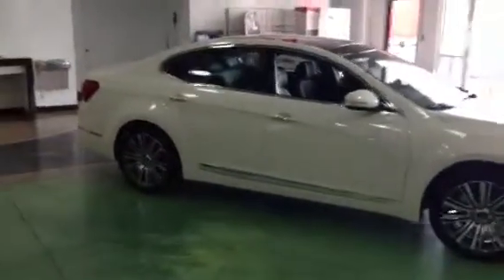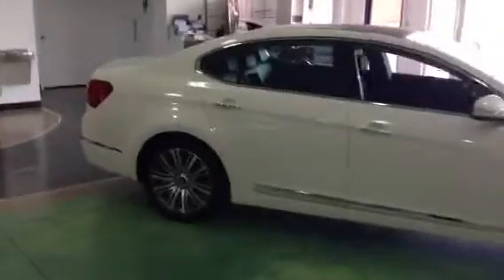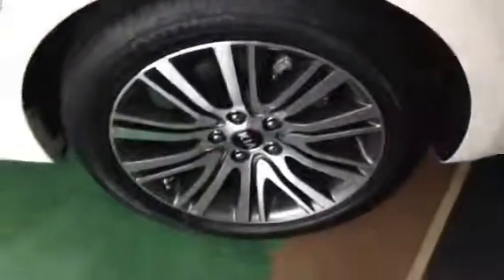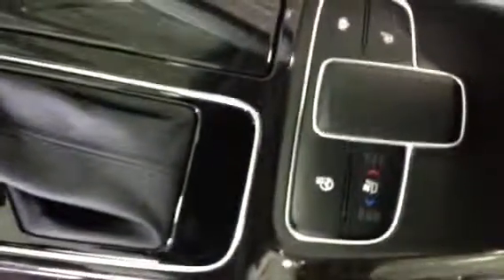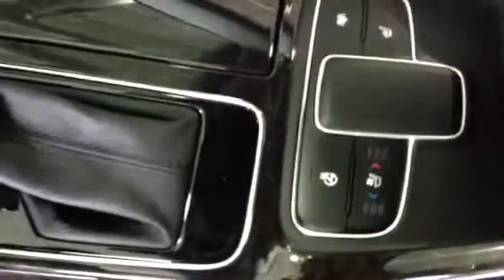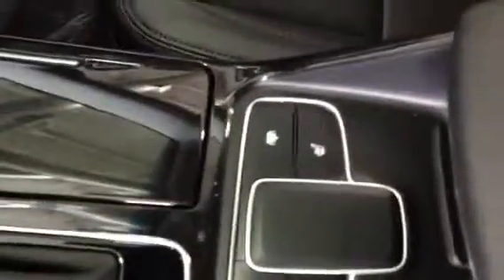VIP video for Mike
Youngkia in Kaysville